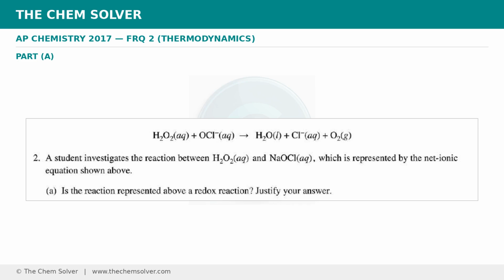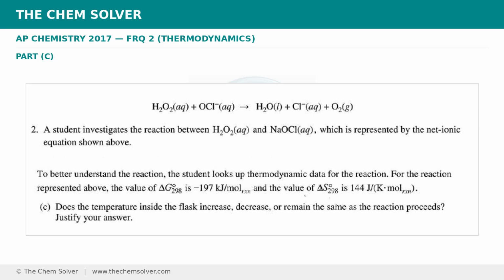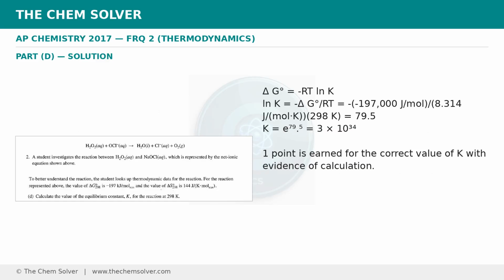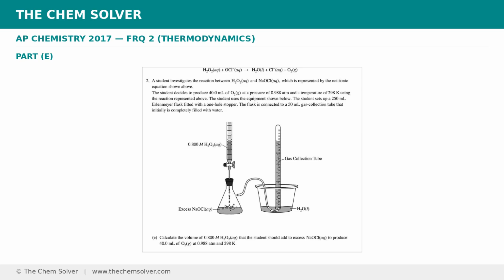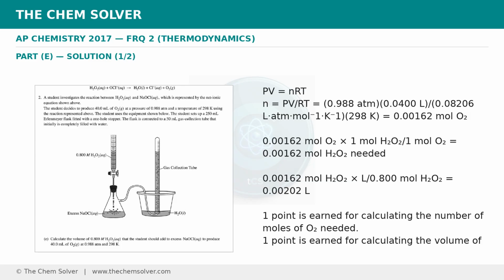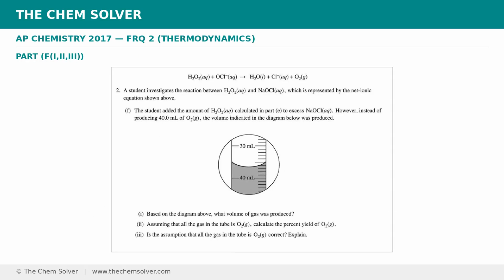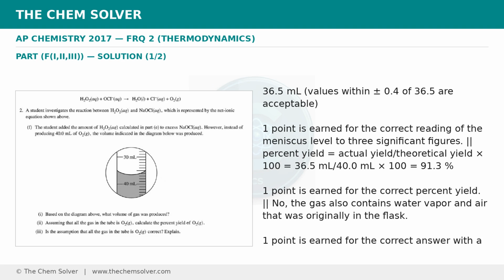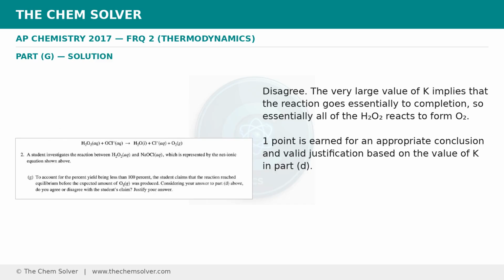AP Chemistry 2017 FRQ 2 — Thermodynamics | Free Response + Solution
H₂O₂(aq) + OCl⁻(aq) → H₂O(l) + Cl⁻(aq) + O₂(g)

A student investigates the reaction between H₂O₂(aq) and NaOCl(aq), which is represented by the net-ionic equation shown above.

(a) (a) Is the reaction represented above a redox reaction? Justify your answer.
(b) To better understand the reaction, the student looks up thermodynamic data for the reaction. For the reaction represented above, the value of Δ G°₂₉₈ is -197 kJ/molrxn and the value of Δ S°₂₉₈ is 144 J/(K·molrxn).

(b) Calculate the value of Δ H°₂₉₈ for the reaction in kJ/molrxn.
(c) (c) Does the temperature inside the flask increase, decrease, or remain the same as the reaction proceeds? Justify your answer.
(d) (d) Calculate the value of the equilibrium constant, K, for the reaction at 298 K.
(e) The student decides to produce 40.0 mL of O₂(g) at a pressure of 0.988 atm and a temperature of 298 K using the reaction represented above. The student uses the equipment shown below. The student sets up a 250 mL Erlenmeyer flask fitted with a one-hole stopper. The flask is connected to a 50 mL gas-collection tube that initially is completely filled with water.

[VISUAL]

(e) Calculate the volume of 0.800 M H₂O₂(aq) that the student should add to excess NaOCl(aq) to produce 40.0 mL of O₂(g) at 0.988 atm and 298 K.
(f(i,ii,iii)) (f) The student added the amount of H₂O₂(aq) calculated in part (e) to excess NaOCl(aq). However, instead of producing 40.0 mL of O₂(g), the volume indicated in the diagram below was produced.

[VISUA...

Year: 2017
Unit: Thermodynamics & Electrochemistry
Topic: Thermodynamics